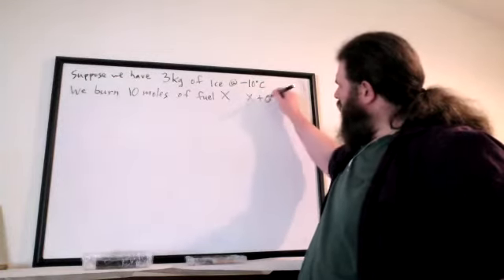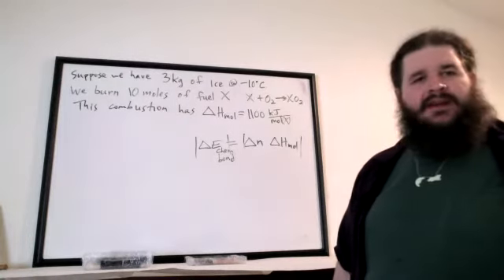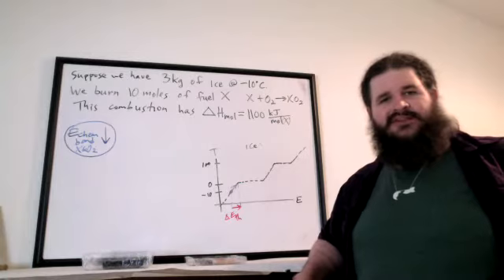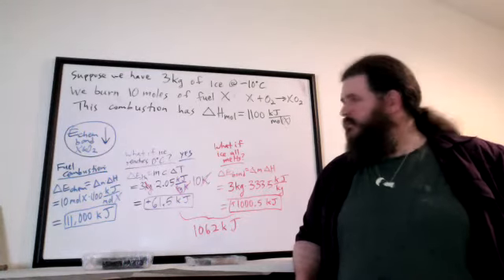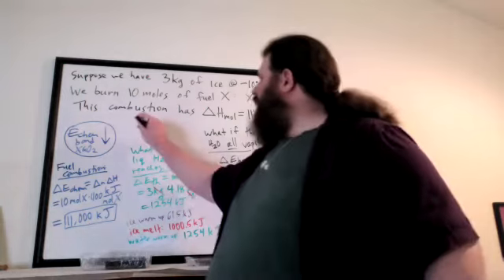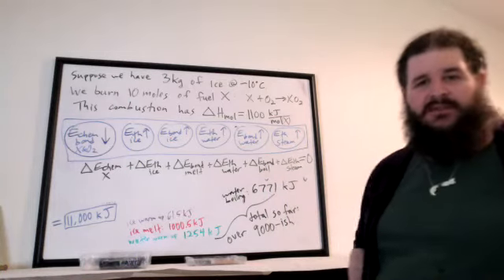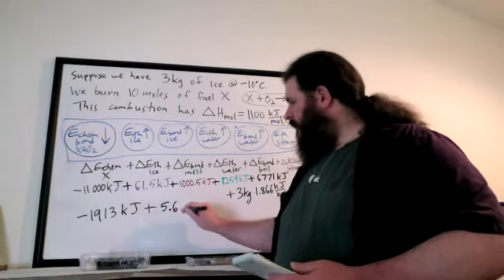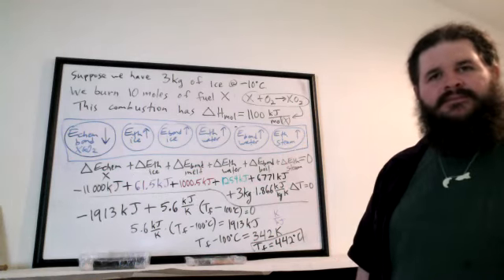P7A w20201008 Eth Ebond Echem example